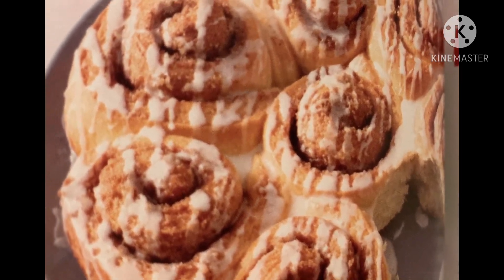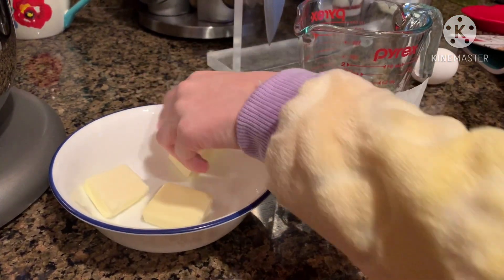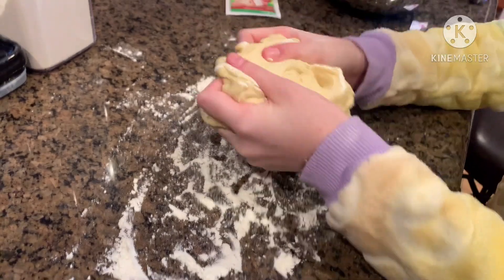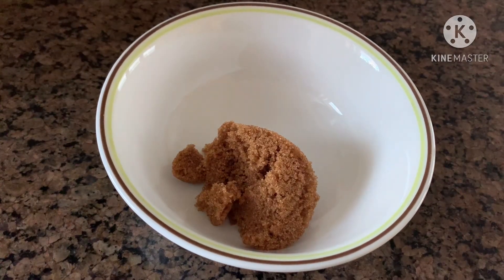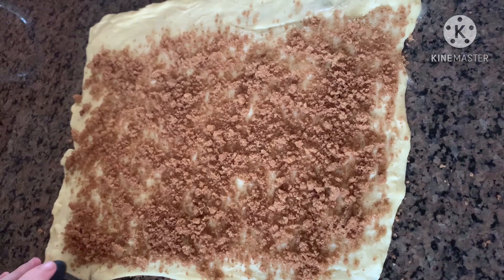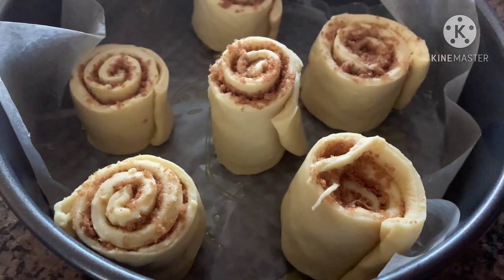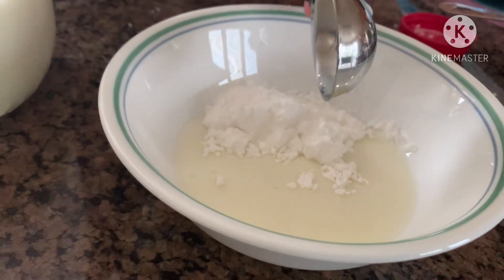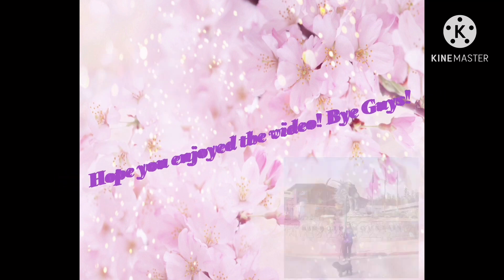HOMEMADE CINNAMON ROLLS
Baked cinnamon roll is homemade and delicious